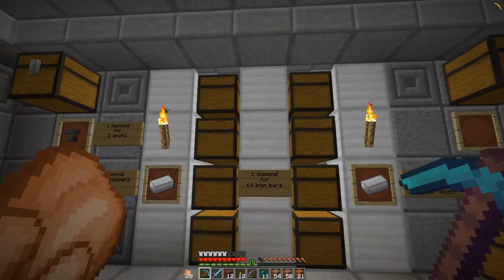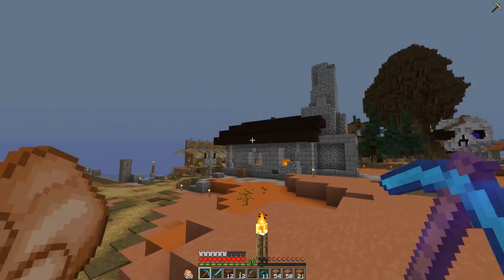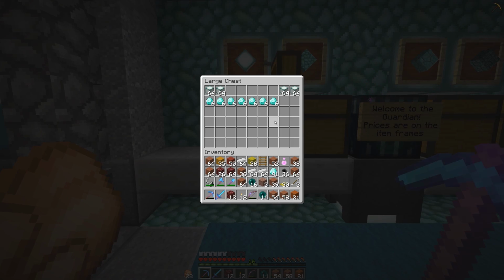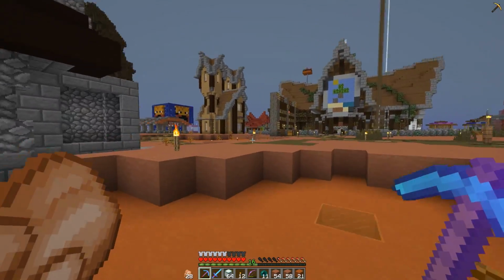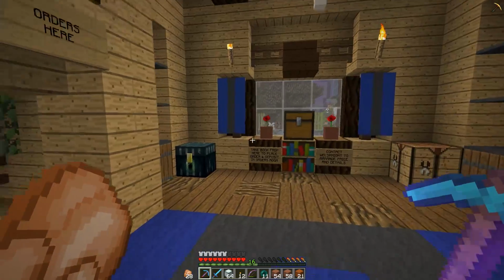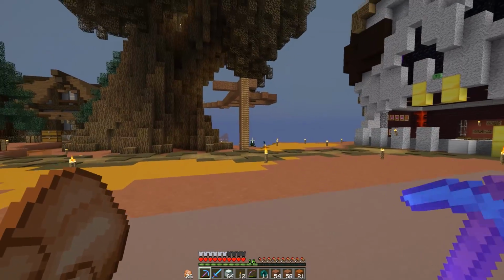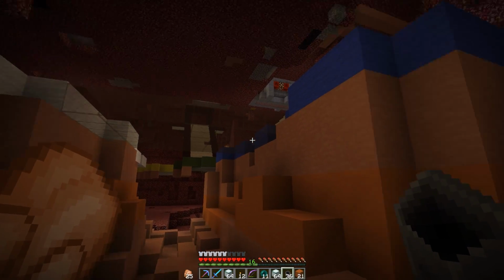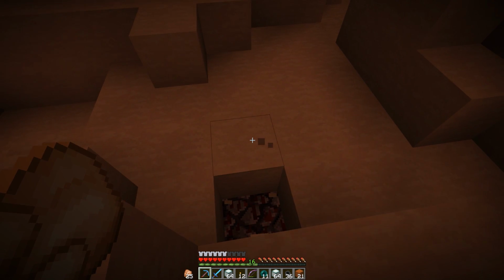Minecraft :: Hermitcraft IV #22 - The City Below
Today we finish the districts below the nether hub and visit some new shops in town.

Time lapse music:
Argofox - Wontolla - Caracal